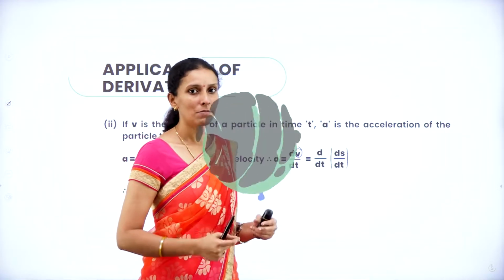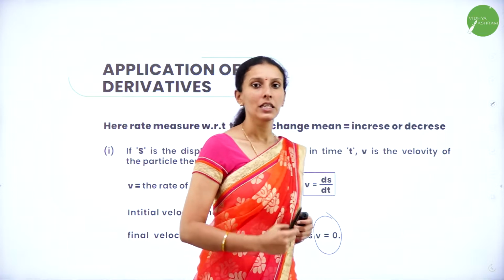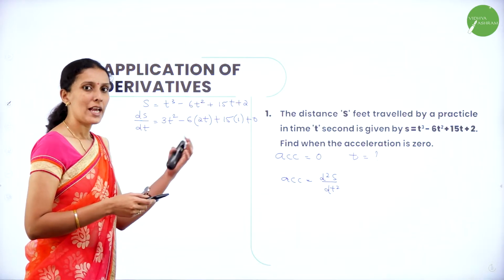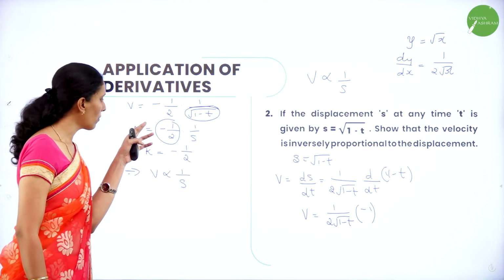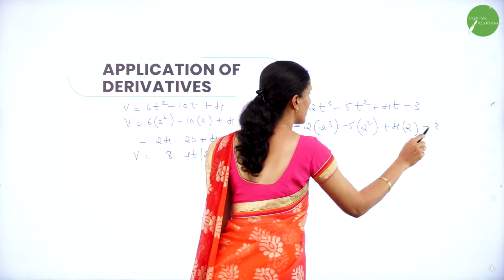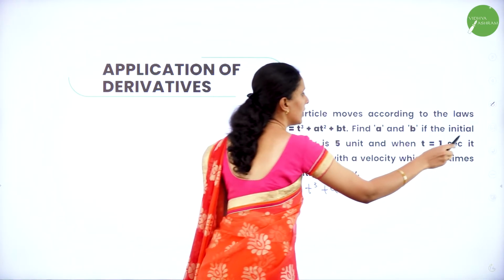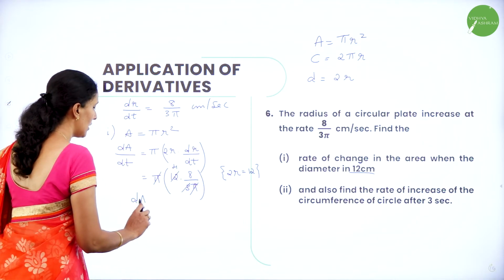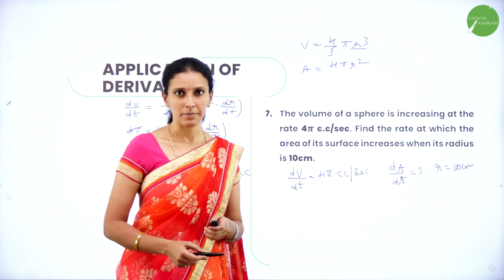DAY 78 | BASIC MATHS | II PUC | APPLICATIONS OF DERIVATIVES | L1